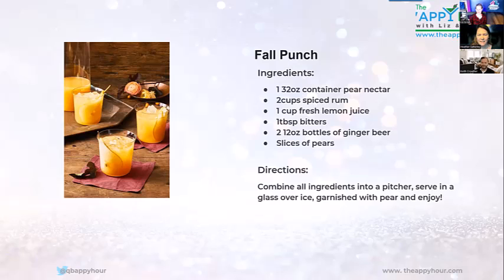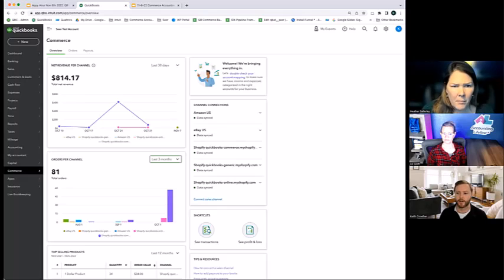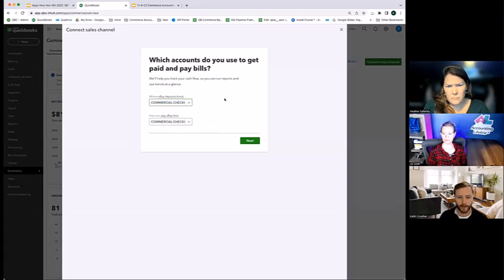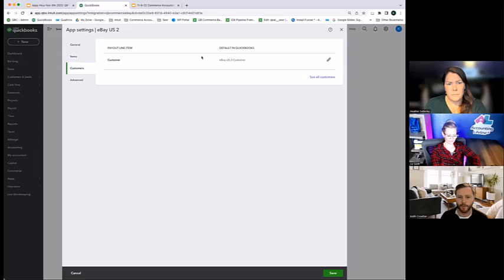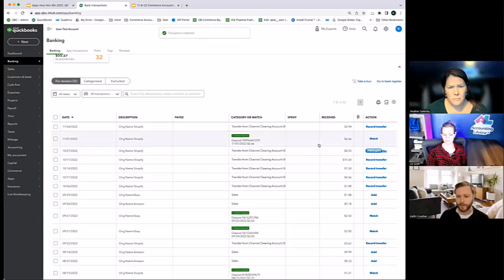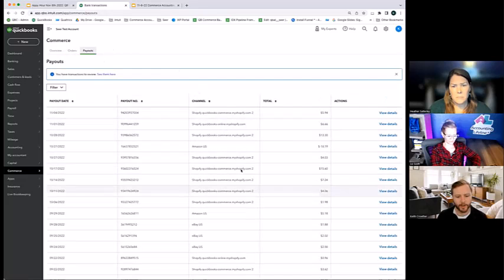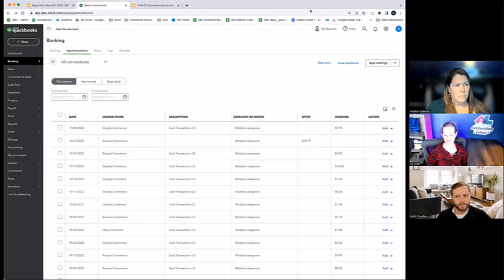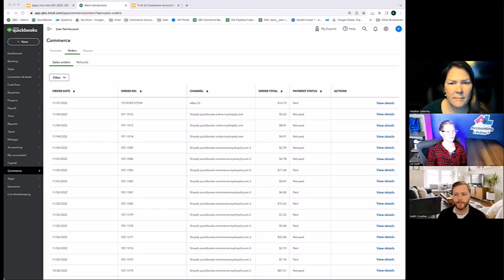Quickbooks Commerce Accounting